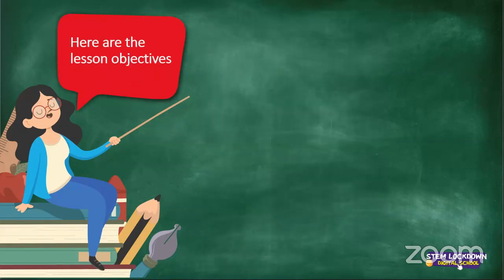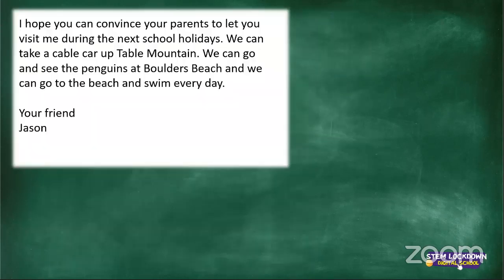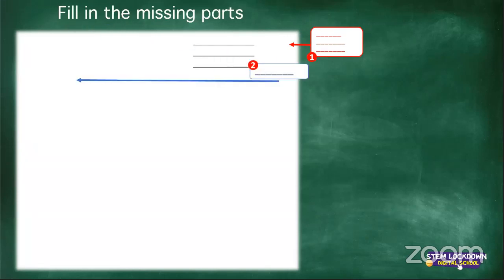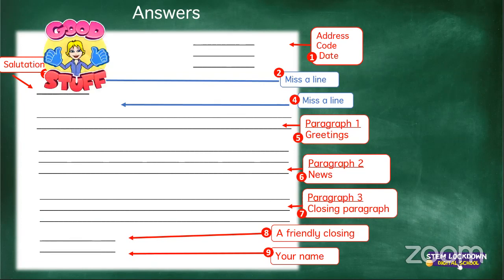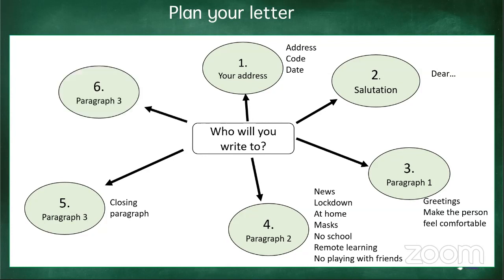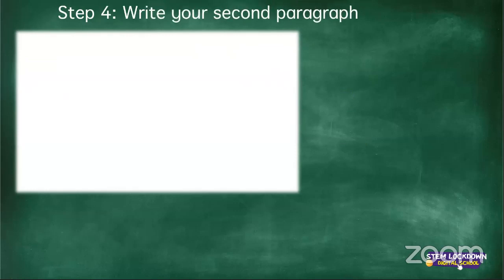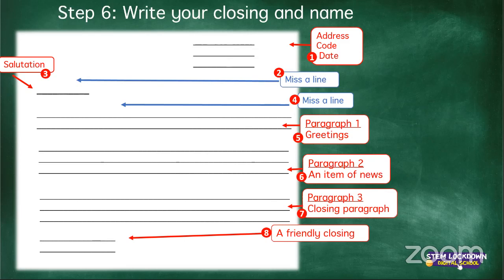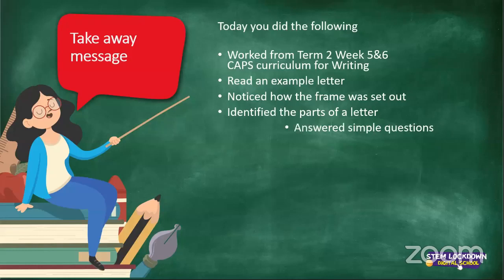Grade 6 English FAL 08 May 2020